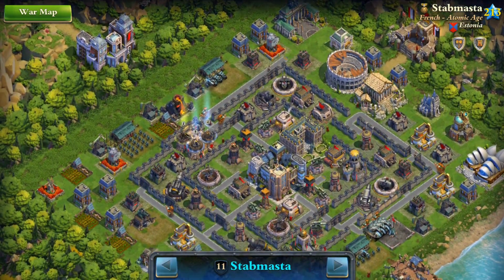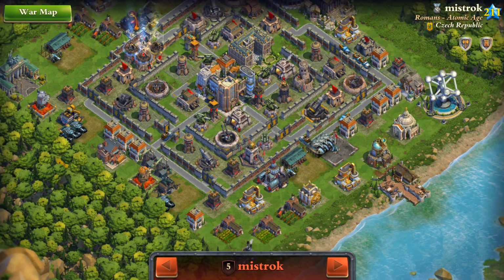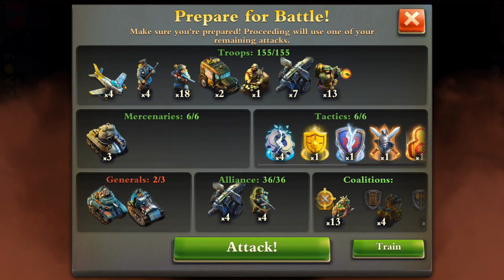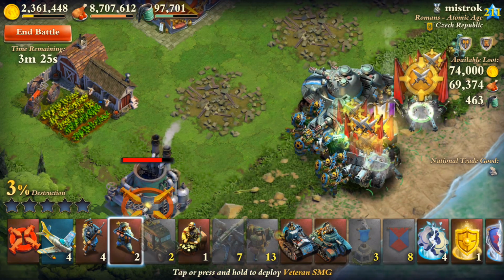DomiNations War Attack 5* vs mistrok | L211 | Czech Republic | Attacking My Own Layout! | 2017.04.15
Here you are guys, a guide how to demolish me in World War :).
I felt it was only polite that I also publish a video how to demolish my layout while publishing so many videos how to take down the layouts that many good players have put so much effort into developing.
This guy had made exact replica of my war base after our previous war and now I had a chance to taste my own medicine :).